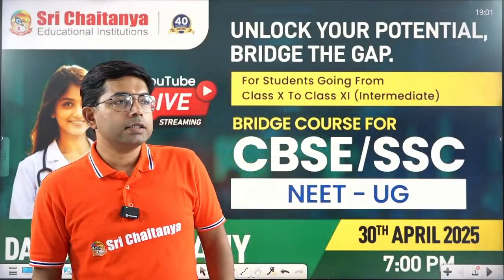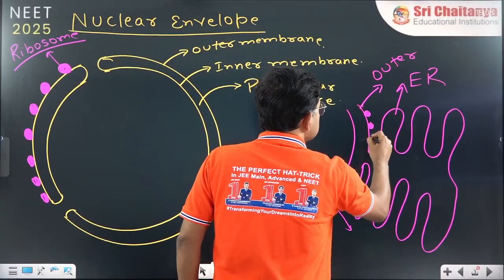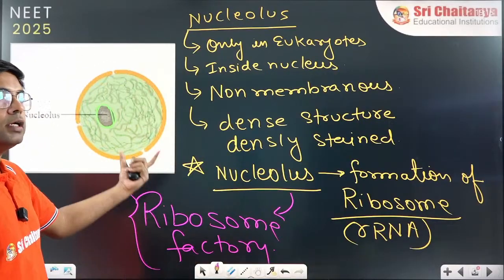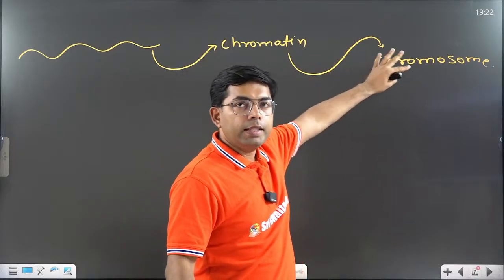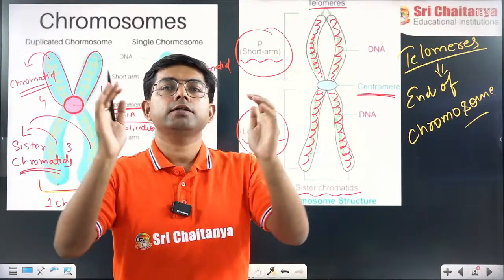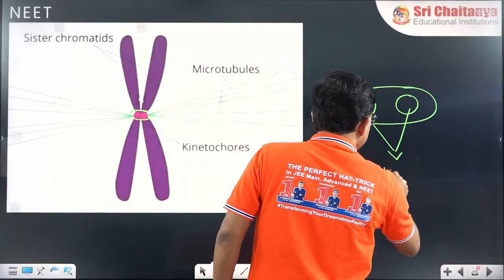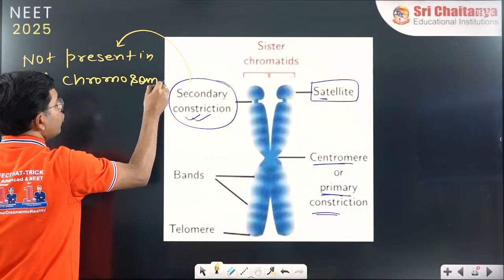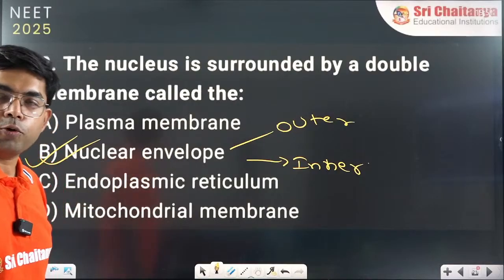Day 17 - Botany || NEET - Bridge Course for CBSE & SSC Students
Day 17 focuses on building a strong understanding of essential Botany concepts, from plant biology to ecology. Tailored for CBSE and SSC students, this session bridges school-level knowledge with NEET expectations, reinforcing key topics and ensuring a solid foundation for NEET Botany preparation.